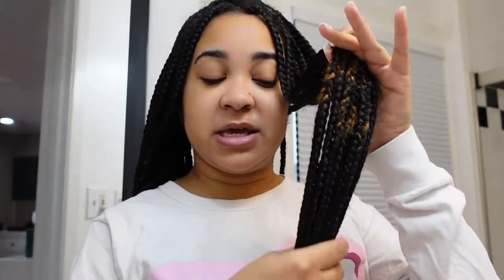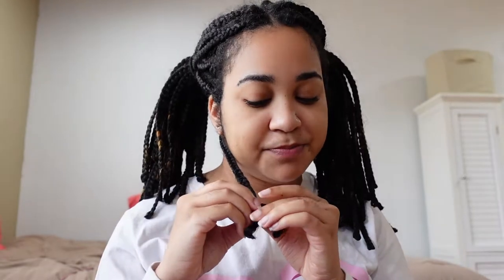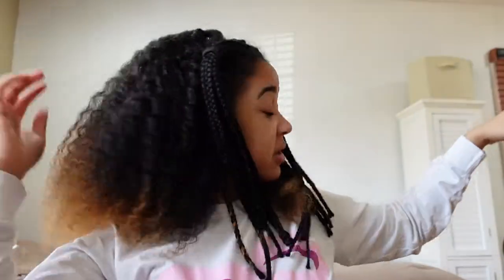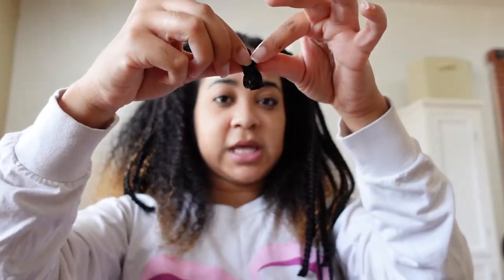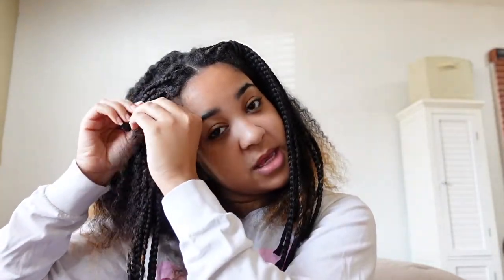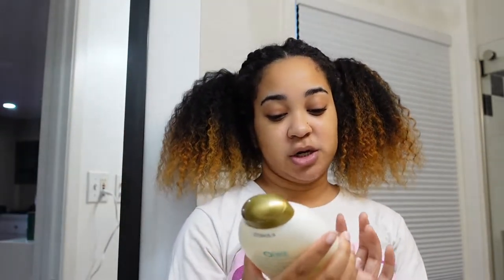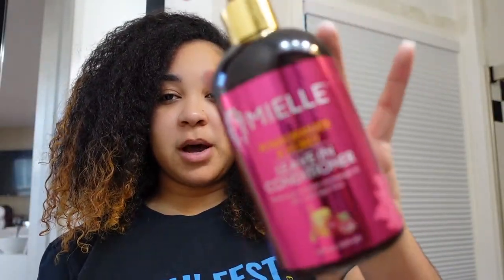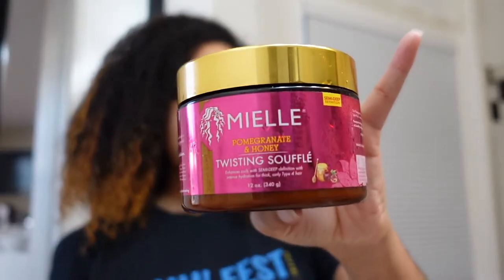Wash Day | Taking Out My Protective Style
Hi guys! I'm showing you guys a typical wash day when I remove my protective style, in this case knotless braids, and how I style my hair after.

Products:
Shampoo: Carol's Daughter- Wash day delight (with aloe)
Conditioner: OGX- Coconut curls conditioner
Oil: Mielle- Rosemary mint scalp and hair strengthening oil
Leave in: Mielle- Pomegranate and Honey Leave in Conditioner
Styler: Mielle- Pomegranate and honey twisting souffle